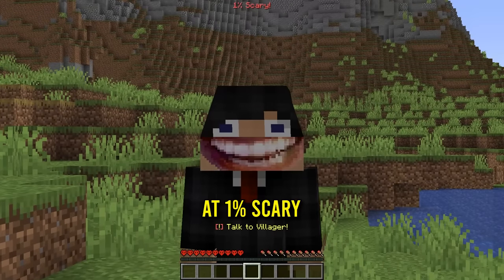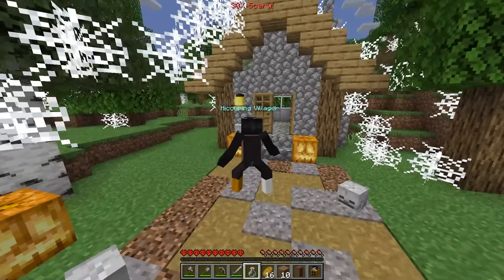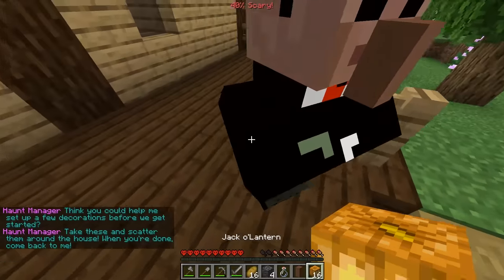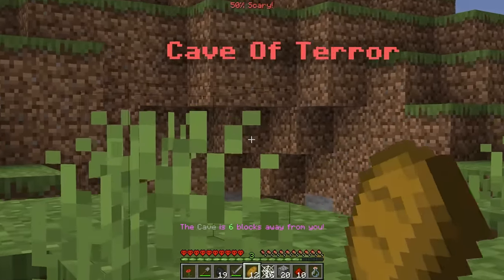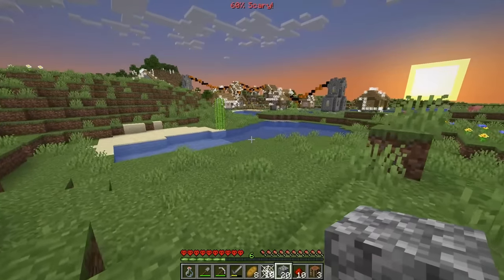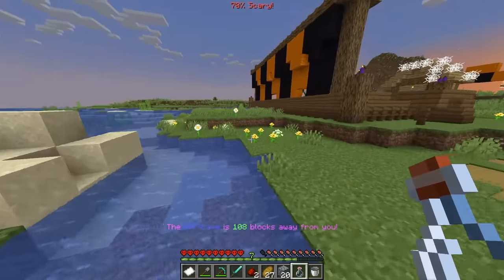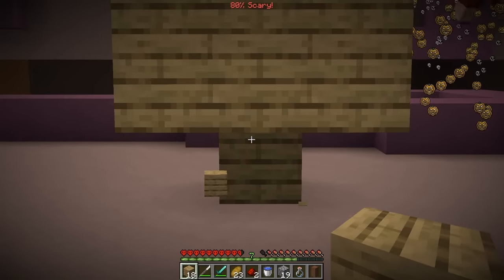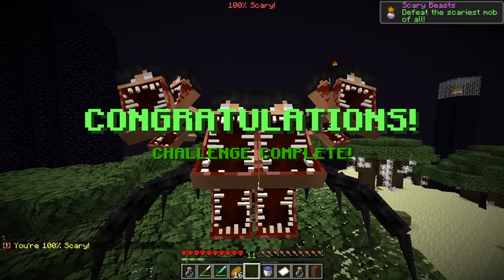Minecraft, But You Get More Scary...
🎉 Can you count how many Scary stages are in today's Minecraft, But?